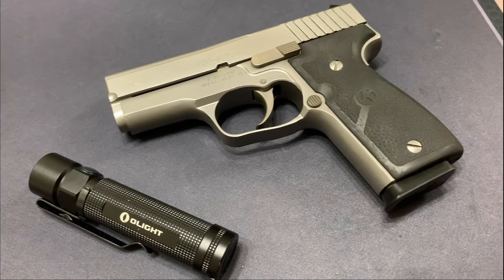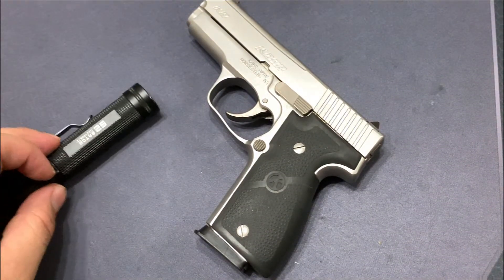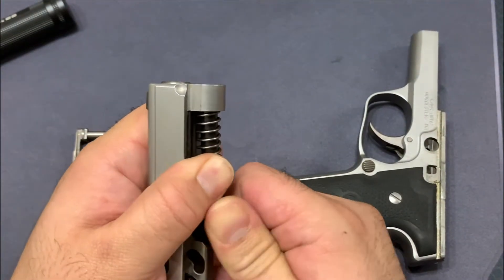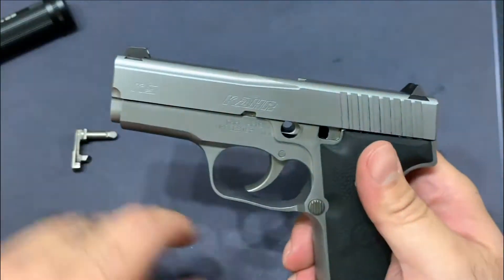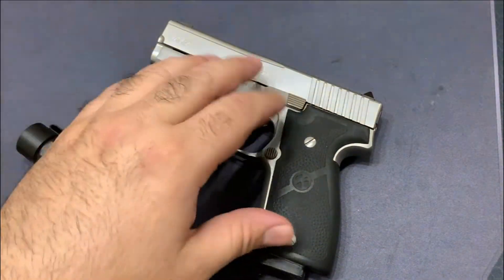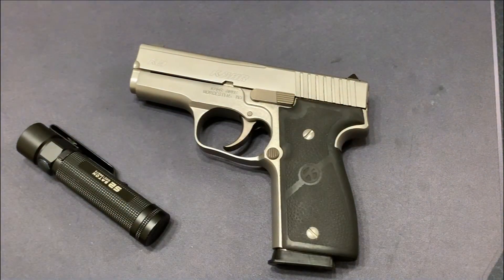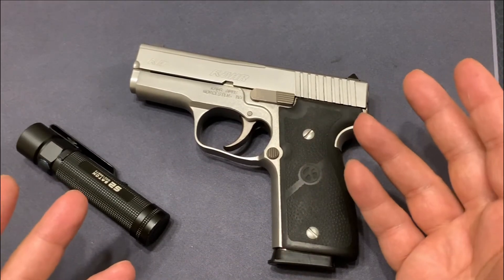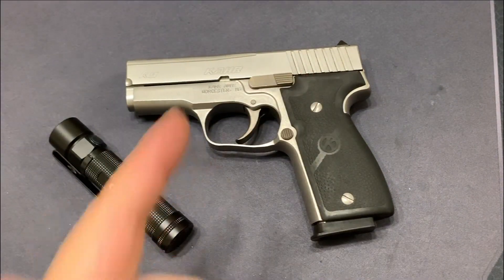Kahr Arms K9 - Quick Field Strip Tips (Disassembly/Reassembly)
One of the O.G. single stack offerings for concealed carry by Kahr Arms sports alot of really strong attributes. Unfortunately, one of the weaker points is how slick the slide is, which causes it to be a bit more difficult for some to take down with just 2 hands. Here I show you how I was able to field strip and reassemble the firearm with the help of my Olight S2 Baton. Hopefully this will help as you field strip your firearm for routine cleaning. I know it definitely did for me!

Be sure to check out my Instagram @DailyCarrySolutions for some awesome unique material and info on upcoming giveaways.

Any questions? Ideas for a video? Sound off in the comments below, or send a message over using my contact

-- (Background Music for DCS) Produced by Gravy Beats

-- (Intro/Outro Music for DCS) Produced by Leslie Wai